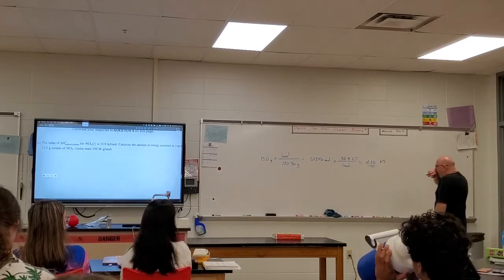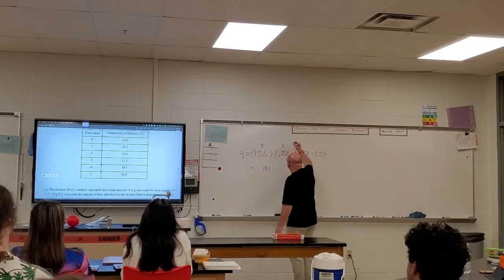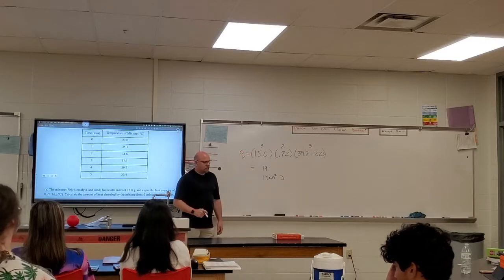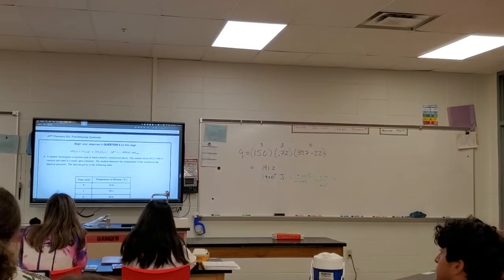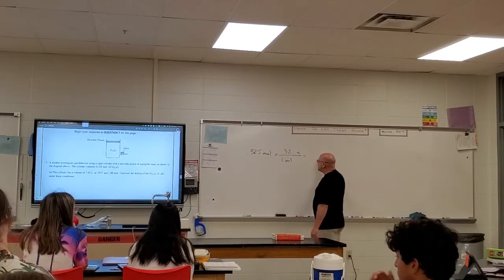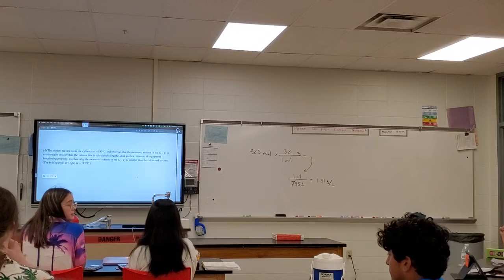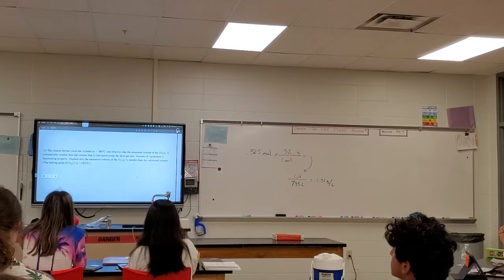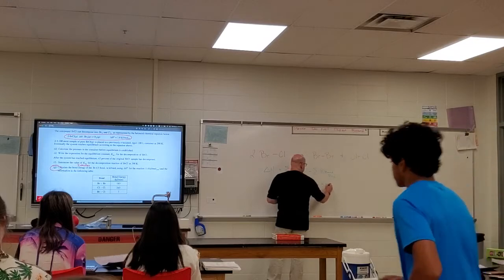9-21-2022 AP Chemistry